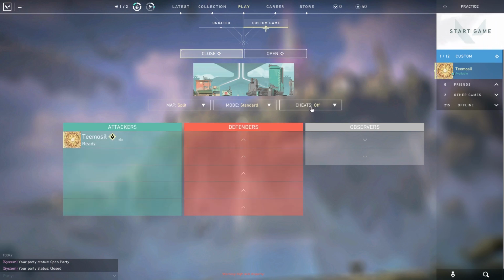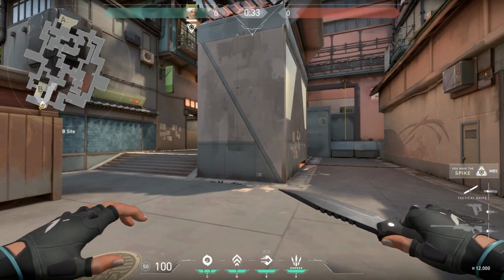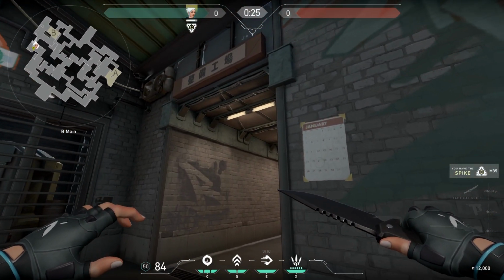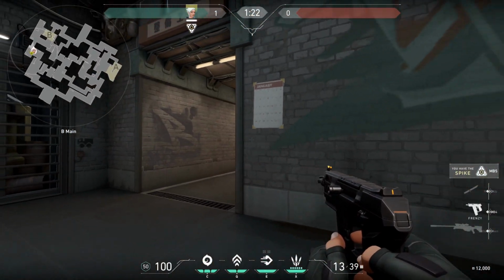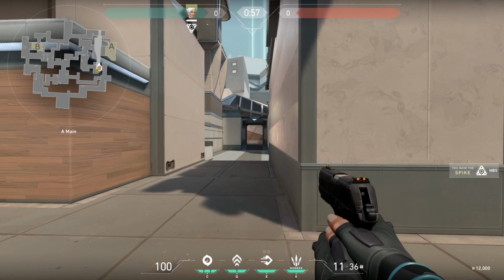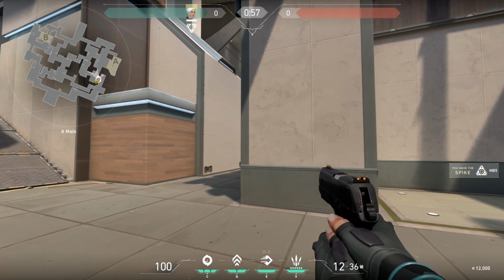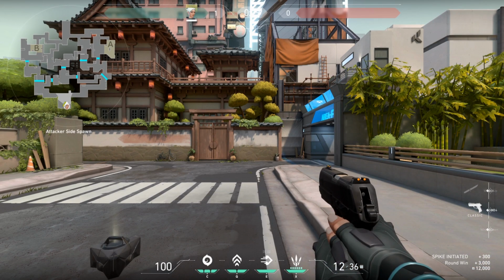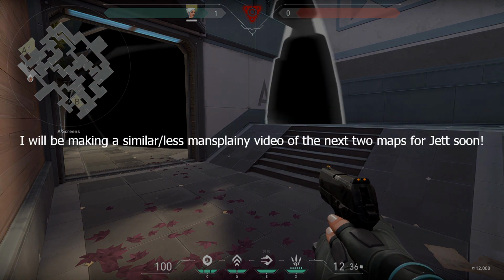A guide to attacking on split ft. Jett -Valorant beta gameplay/breakdown.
I am very new to this game, but I wanted to break down my favorite character, Jett in Riot's new shooter Valorant. Jett has some amazing utility with a high skillcap in her abilities, and I don't often see it utilized well, so having some time on my hands this weekend pushed me to throw together a character breakdown on one of the beta maps, split. I have a literal bunch more pretty okay, easy to learn smoke locations for the other two maps, I'll put them together in the near future. Editing takes time! If you have any other character or general requests let me know. Thank you!